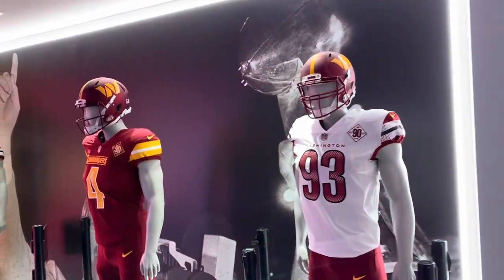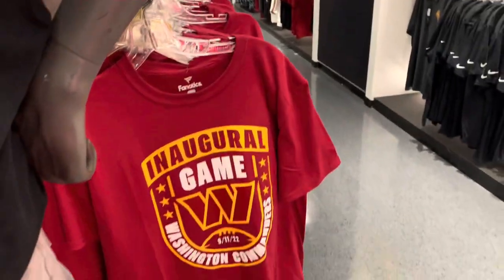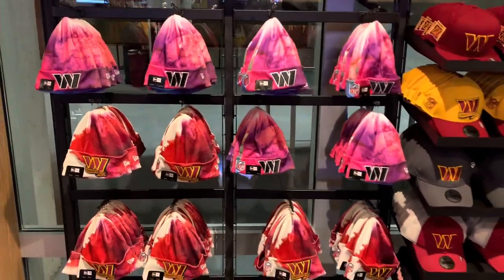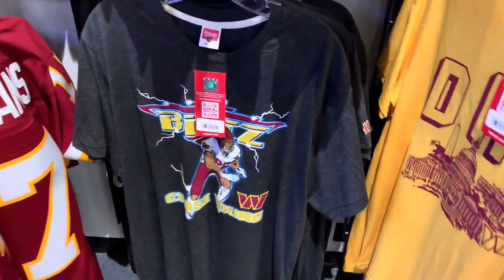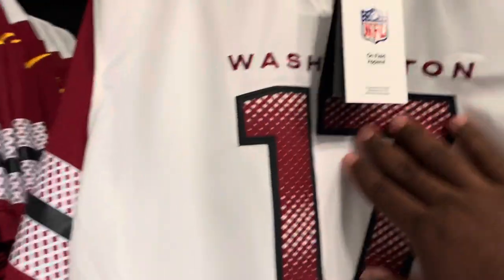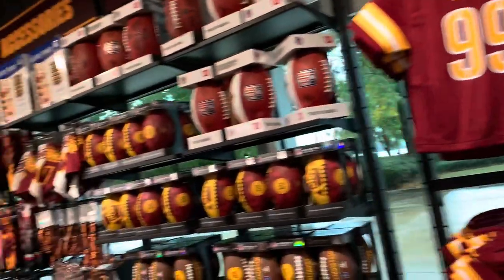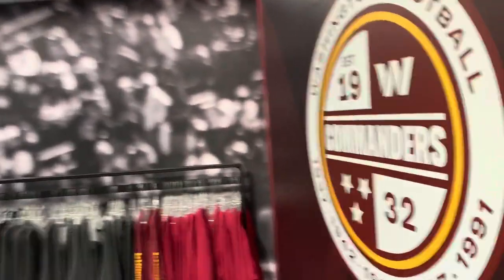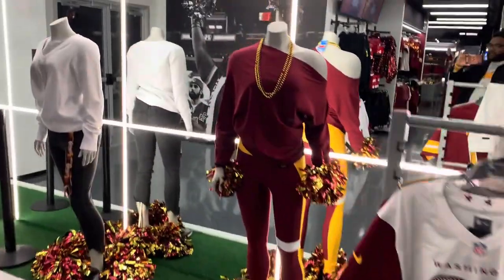FedEx Field Team Store Tour VLOG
Just a little glimpse at the new and improved @commanders Team Store : A Fanatics Experience

FOLLOW @WSHONTHEDAILY ON IG!

🚨Just Partnered with @BetUS_Official Sportsbook & Casino!